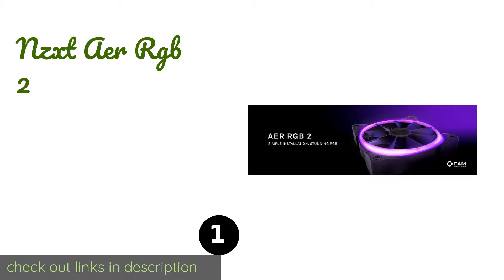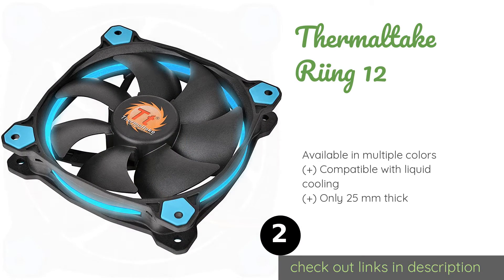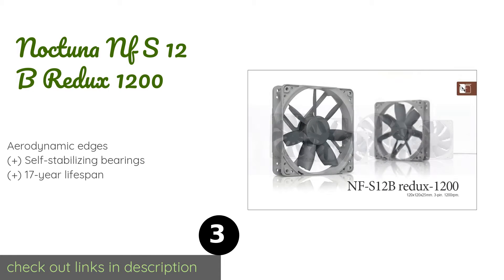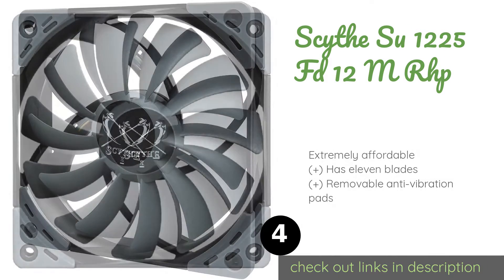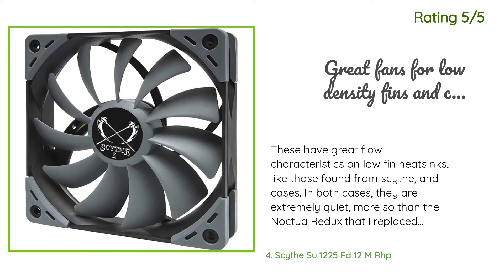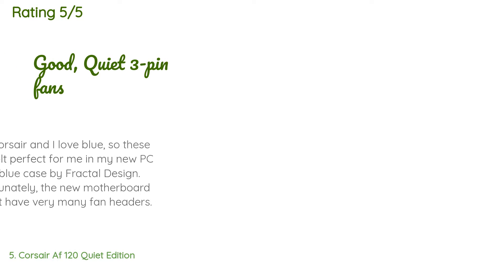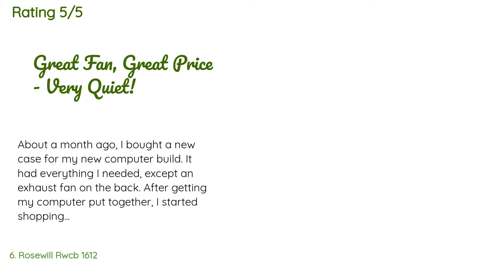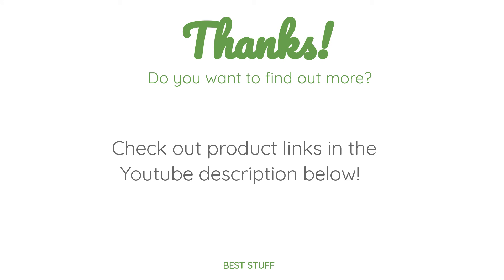🌵6 Best Computer Fans 2020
1 - Nzxt Aer Rgb 2:
✅ Amazon US
🌏 Amazon International

2 - Thermaltake Riing 12:
✅ Amazon US
🌏 Amazon International

3 - Noctuna Nf S 12 B Redux 1200:
✅ Amazon US
🌏 Amazon International

4 - Scythe Su 1225 Fd 12 M Rhp:
✅ Amazon US
🌏 Amazon International

5 - Corsair Af 120 Quiet Edition:
✅ Amazon US
🌏 Amazon International

6 - Rosewill Rwcb 1612:
✅ Amazon US
🌏 Amazon International